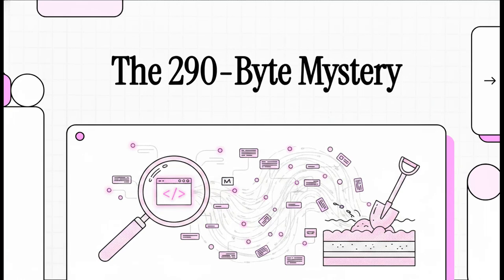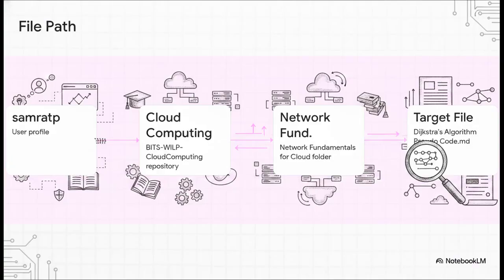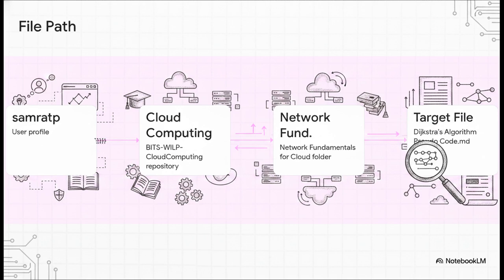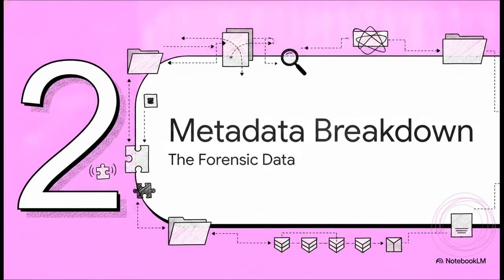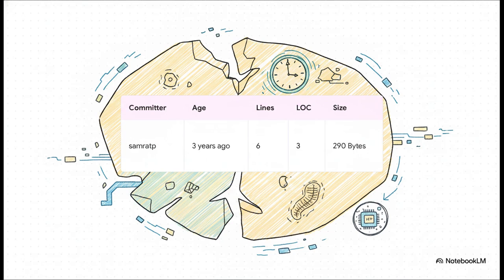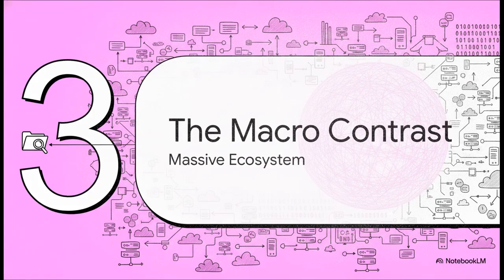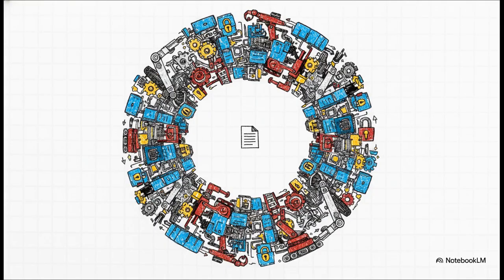35. Dijkstra Algorithm Pseudocode Explained | Shortest Path Algorithm | Computer Networks & OSPF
Want to understand Dijkstra's Shortest Path Algorithm beyond theory? In this video, we'll break down the complete pseudocode of Dijkstra's Algorithm step by step and explain how it is used in Computer Networks, OSPF routing, cloud computing, and graph theory to find the shortest path between network nodes.

Instead of memorizing the algorithm, you'll understand the logic behind every step, making it easy to solve exam questions, coding interviews, and networking problems.

This tutorial is ideal for Computer Science students, CCNA & CCNP aspirants, GATE preparation, software developers, and network engineers.

📚 In this video you'll learn:
✔ What is Dijkstra's Algorithm?
✔ Why Dijkstra's Algorithm is Important
✔ Dijkstra Algorithm Pseudocode Explained
✔ Graph Theory Basics
✔ Nodes, Vertices & Edges
✔ Weighted Graphs
✔ Shortest Path Problem
✔ Shortest Path Tree (SPT)
✔ OSPF Routing Protocol
✔ Link-State Routing
✔ Routing Table Generation
✔ Time Complexity
✔ Real-world Networking Applications

Step-by-Step Dijkstra Pseudocode:
1️⃣ Initialize Every Node with Infinite Distance
2️⃣ Set the Source Node Distance to Zero
3️⃣ Mark All Nodes as Unvisited
4️⃣ Select the Node with the Minimum Distance
5️⃣ Update the Distance of Neighboring Nodes
6️⃣ Mark the Current Node as Visited
7️⃣ Repeat Until Every Node Is Processed
8️⃣ Build the Shortest Path Tree (SPT)

Core Concepts Covered:
• Dijkstra's Shortest Path Algorithm
• Algorithm Pseudocode
• Graph Theory
• Weighted Graph
• Link-State Routing
• OSPF (Open Shortest Path First)
• Routing Tables
• Network Optimization
• Path Cost Calculation

Why Learn Dijkstra's Algorithm?
✅ Foundation of OSPF Routing
✅ Used in Computer Networks
✅ Frequently Asked in Technical Interviews
✅ Important for CCNA & GATE Exams
✅ Builds Strong Graph Algorithm Skills
✅ Essential for Cloud Networking

Real-world Applications:
🌐 Internet Routing
☁ Cloud Computing Networks
🖥 Enterprise Networks
📡 ISP Backbone Networks
🚗 GPS Navigation Systems
🗺 Route Optimization
🚚 Logistics & Supply Chain
🤖 Artificial Intelligence
🎮 Game Development

Perfect for:
🎓 Computer Science Students
🎓 Engineering Students
🎓 CCNA & CCNP Aspirants
🎓 GATE Preparation
💻 Software Developers
🌐 Network Engineers
☁ Cloud Engineers
🧑‍💼 Technical Interview Preparation
📚 Anyone Learning Algorithms or Computer Networks

By the end of this video, you'll be able to read, understand, and implement Dijkstra's Algorithm using pseudocode while also understanding how it powers OSPF routing and modern network infrastructure.